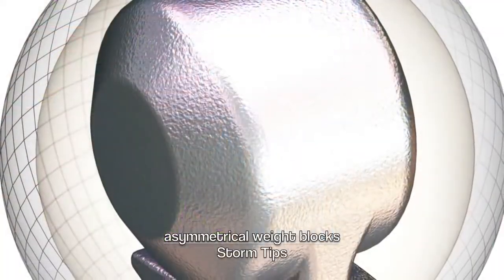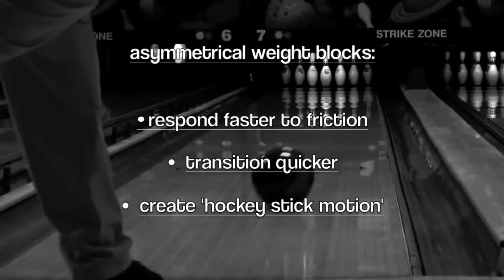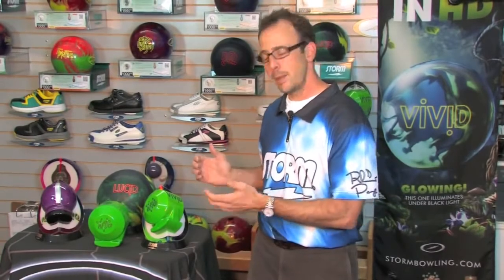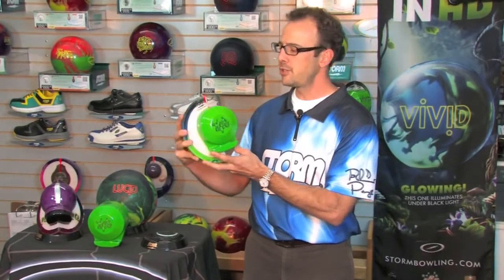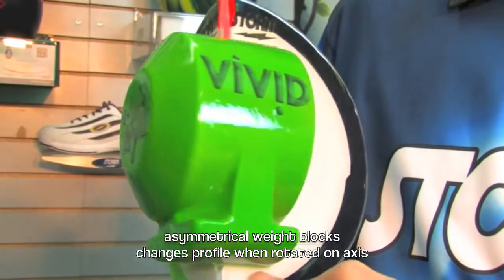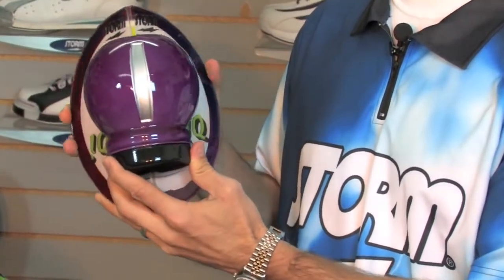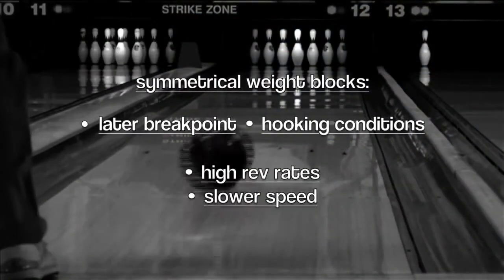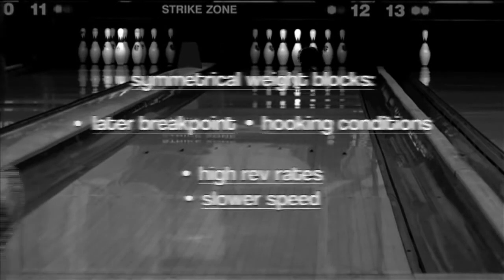Storm - Understanding Weight Blocks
Understanding Weight Blocks

Storm Technical Director Steve Kloempken explains the difference between asymmetrical and symmetrical weight blocks.